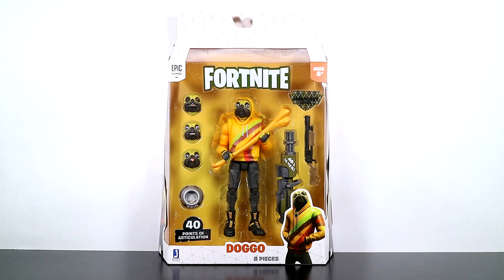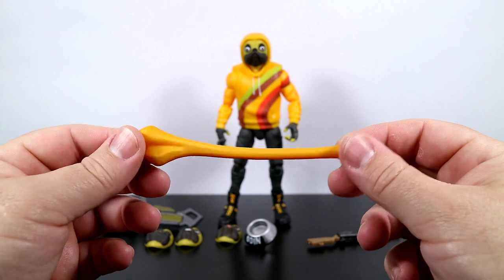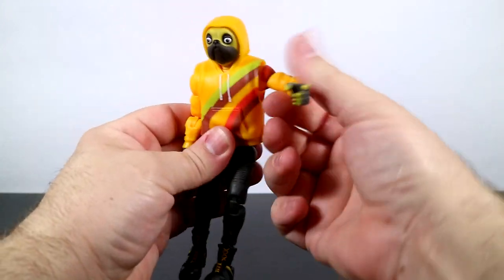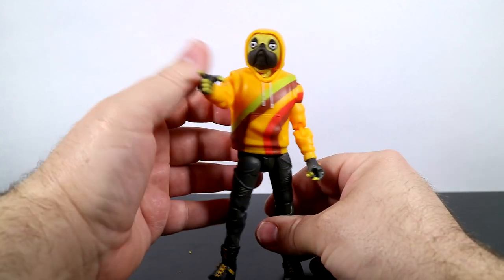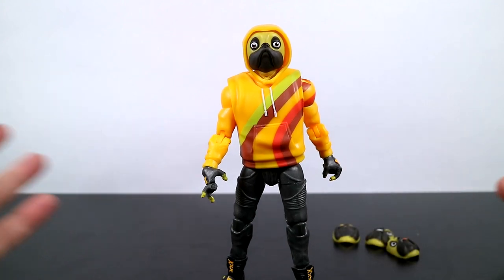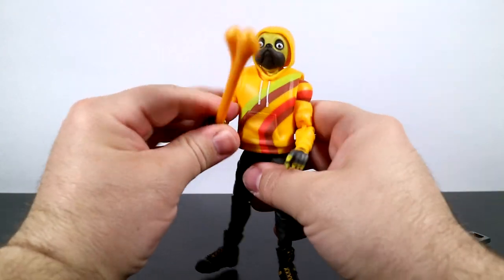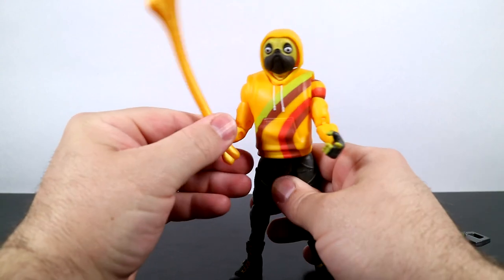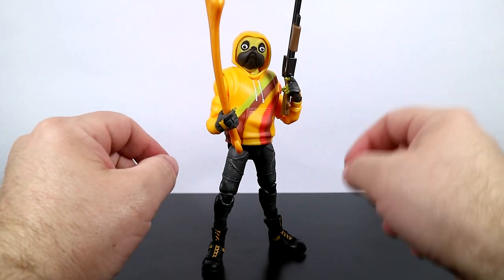*NEW DOGGO LEGENDARY SERIES 2020* | Action Figure Review | Jazwares Fortnite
Review of the 2020 Fortnite Legendary Series action figure Doggo from Jazwares.

Doggo came boxed as part of the Legendary Series of Fortnite action figures in 2020. Doggo stands about 6” tall and has 40 points of articulation. He comes with the Chew Toy harvesting tool, Chow Down back bling, Pump Shotgun, Minigun, and four removable faces.

XOTV Channel
My Channel:

Social Media